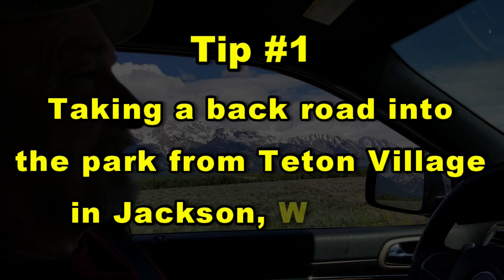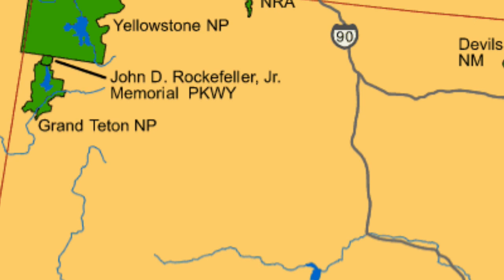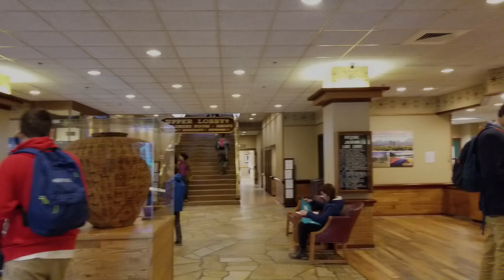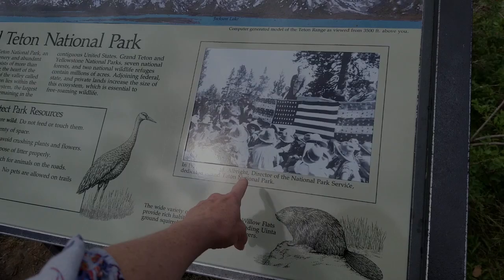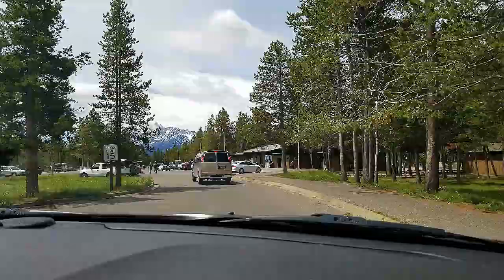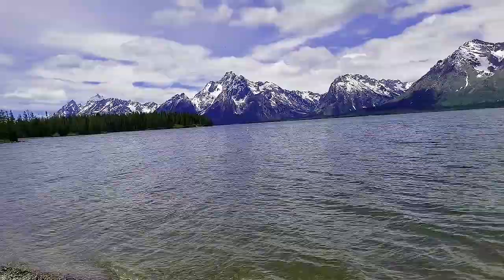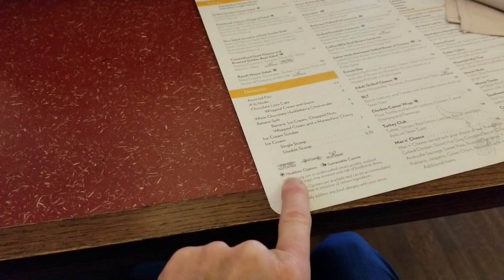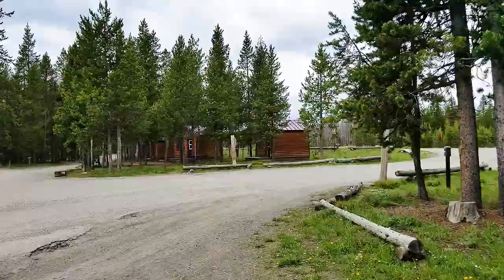Grand Teton National Park | 4 Travel Tips You Don't Want to Miss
Come along with us to Grand Teton National Park while we show you 4 travel tips that you don’t want to miss when travel to Grand Teton National Park in Wyoming. Or when you are on your way to Yellowstone Nation Park. This pristine national park is a jewel that most people have not traveled too. But if you are going to Yellowstone National Park or Jackson, Wyoming, you should plan on visiting the Grand Tetons too.

Many products used to produce or featured in our videos:
► Nikon 3400 DSLR
► Yo Colorado Vintage Denim Flag Patch Trucker Hat
►  Colorado Circle Flag Distressed Trucker Baseball Cap
►  Canned Oxygen for Altitude Sickness Prevention
►  Bear Spray

Coordinates to the moose sighting
On Moose Wilson Rd.
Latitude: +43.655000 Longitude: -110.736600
43°39'18.0"N 110°44'11.8"W

Music Credit
Campfire Song, From YouTube’s Copyright Fee Music Library.

Photo/video credit
Unless credited on Colorado Martini’s web site, public domain, CC0, or in this video’s description. All photos and video are the property of Colorado Martini Publishing LLC. And are the sole copyrighted property of Colorado Martini Publishing LLC. You are not allowed to use any of our footage and images without the written permission from Colorado Martini.
• Grand Teton National Park Maps, , Retrieved November 2, 2019.
• Horace Albright, Miscellaneous Items in High Demand, PPOC, Library of Congress [Public domain], Retrieved November 2, 2019.
• Coulter Bay Map, Retrieved November 2, 2019.
• Wyoming Map, , Retrieved November 2, 2019.